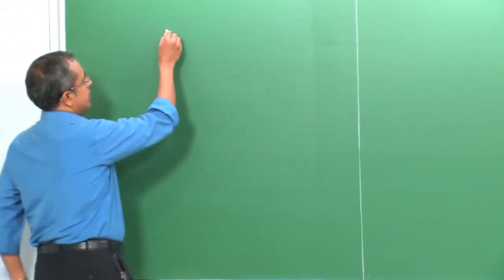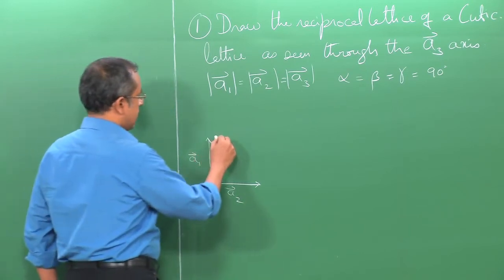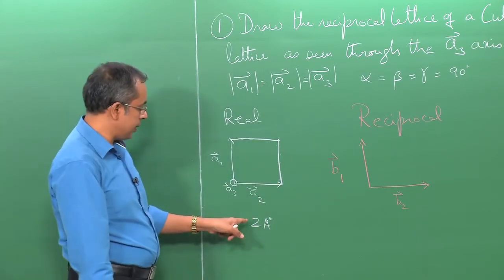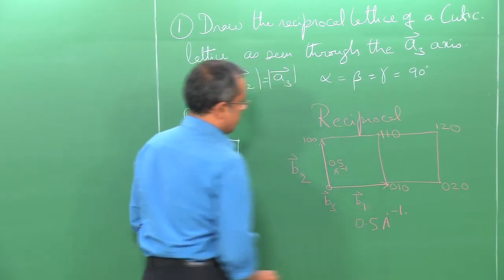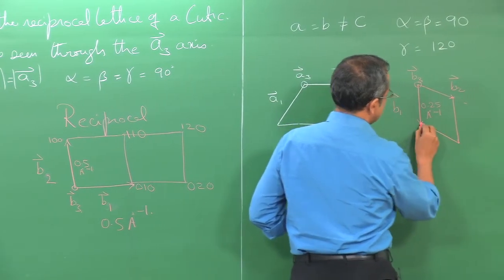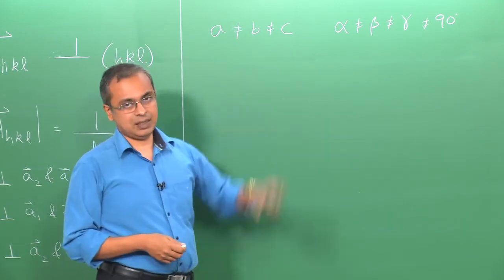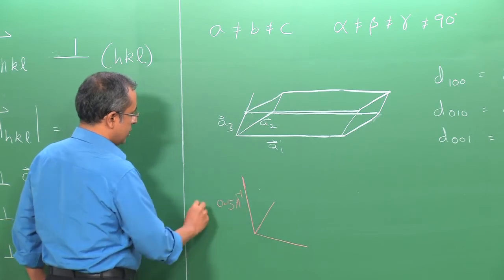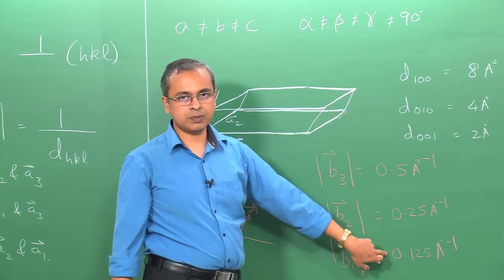Worked out examples